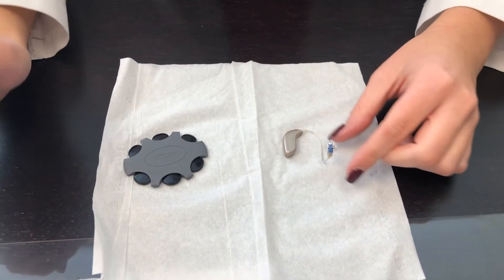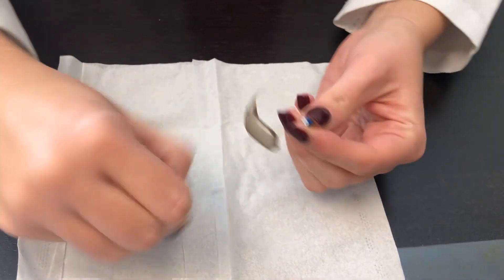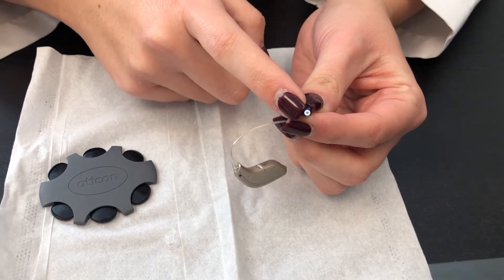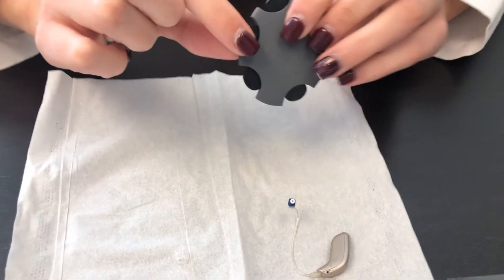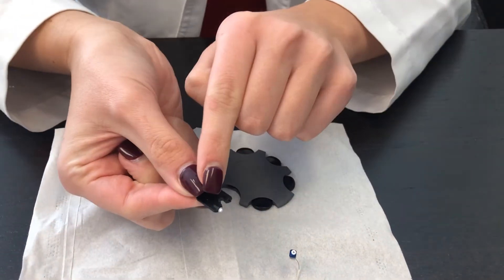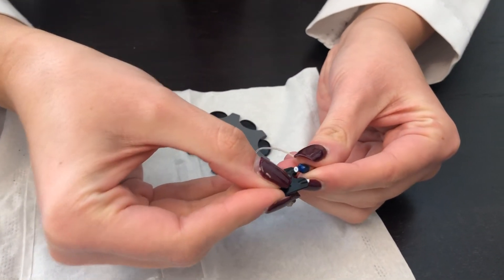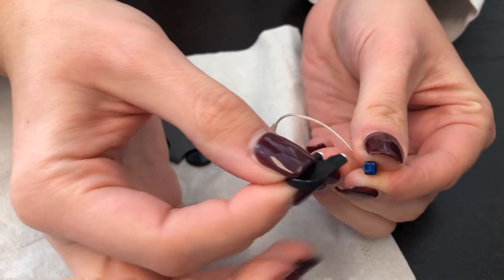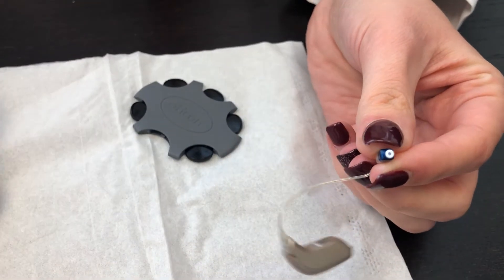How to Change Your Wax Guard by A&E Audiology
An instructional video on how to change your hearing aid wax guards.